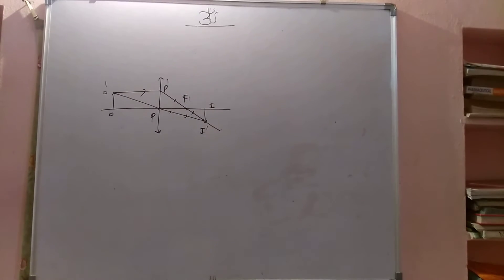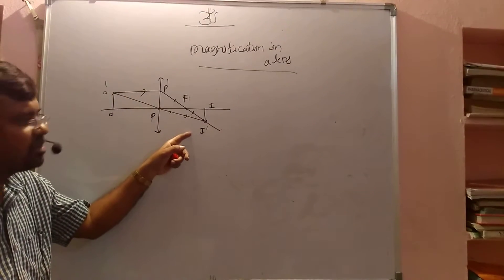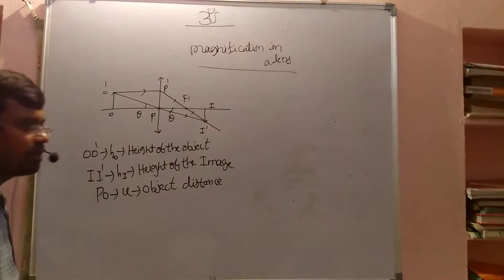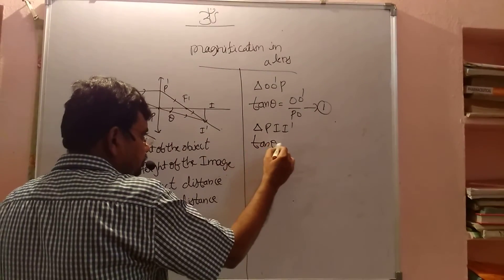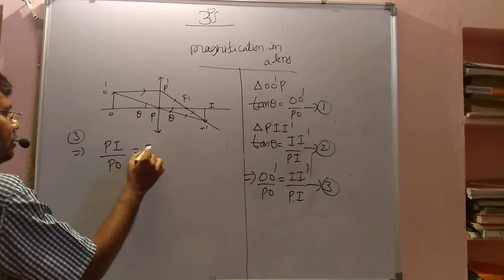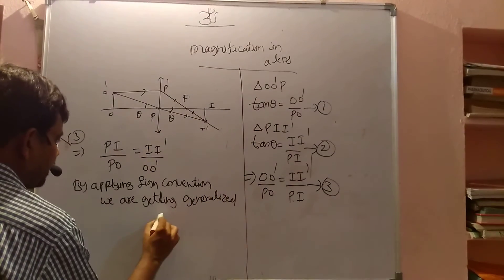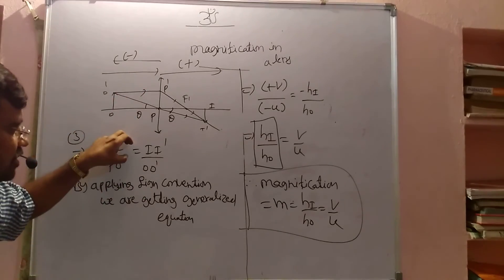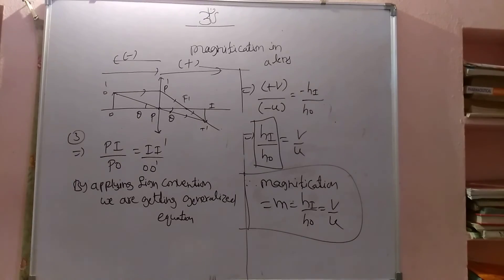MAGNIFICATION OF A LENS FORMULA DERIVATION